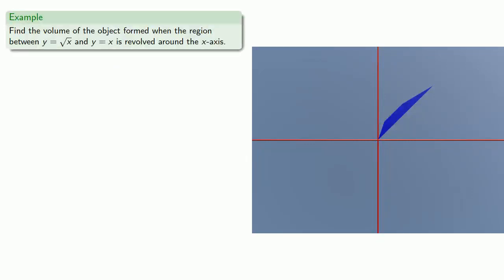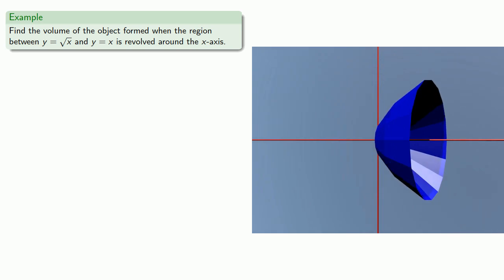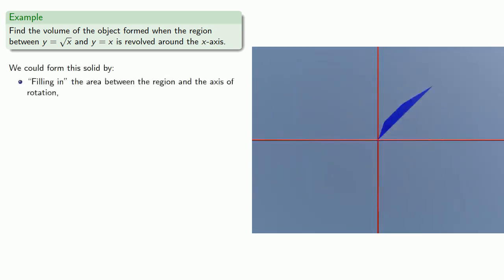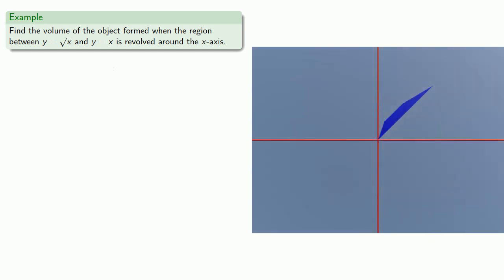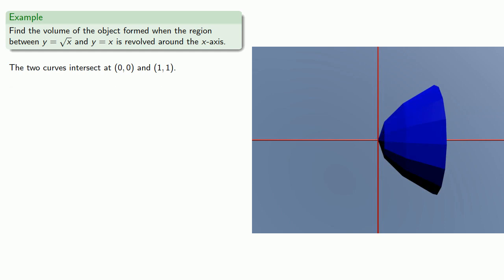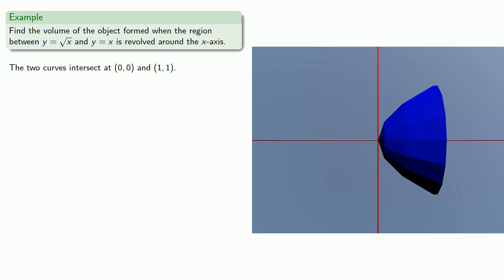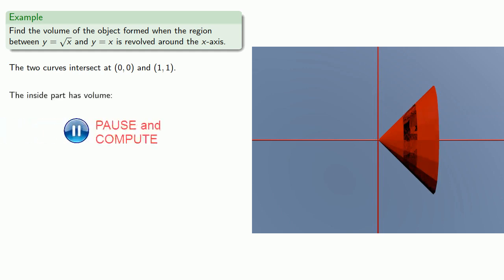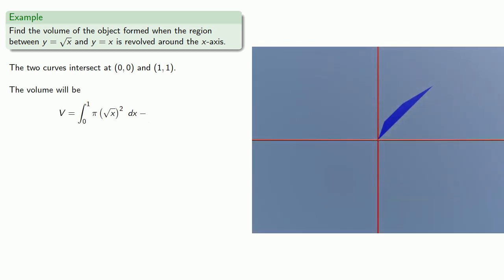More Solids of Revolution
Using tape and scissors to produce volumes.